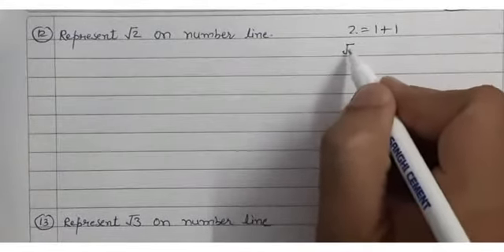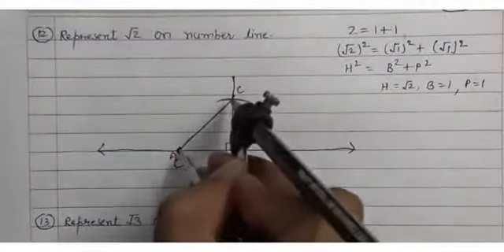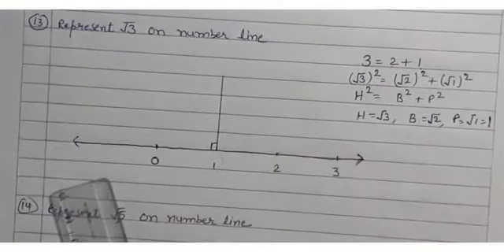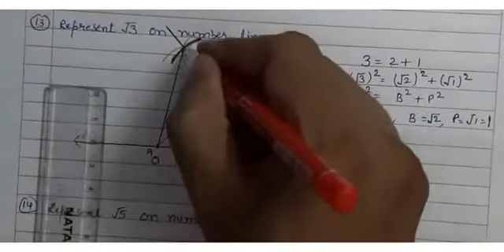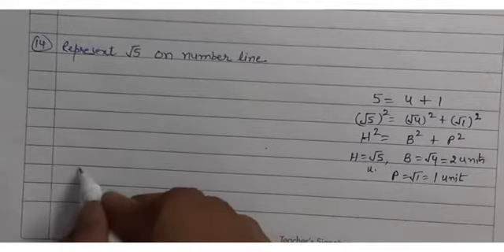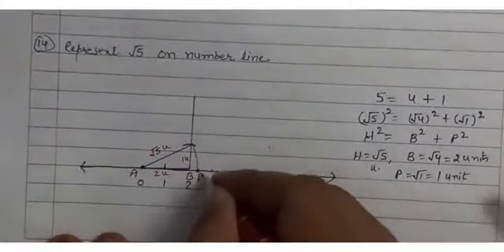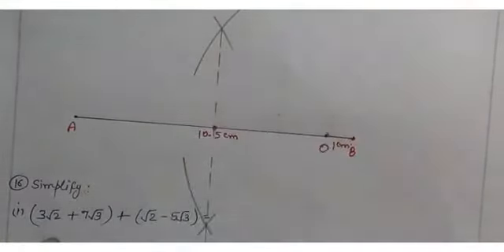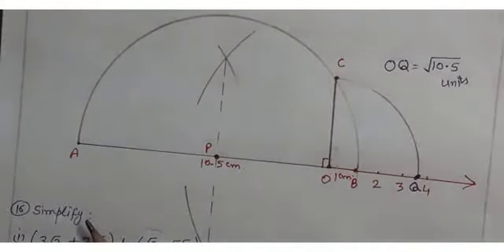Revision of chapter 1NUMBER SYSTEM class 9th part